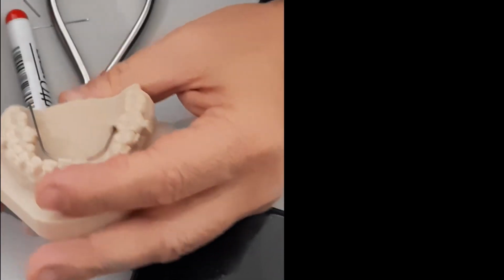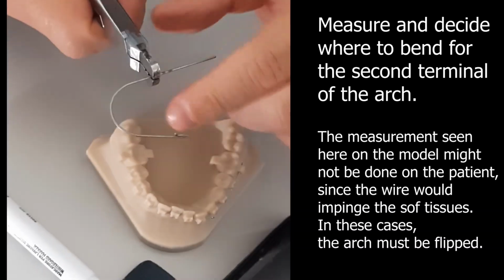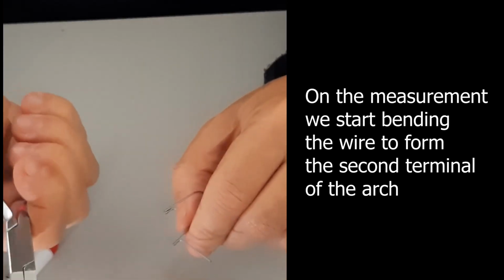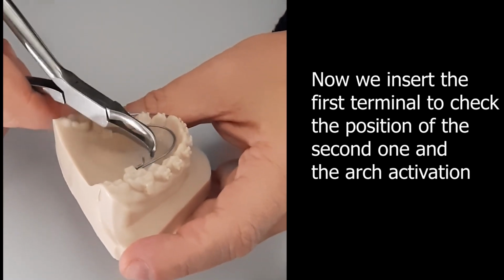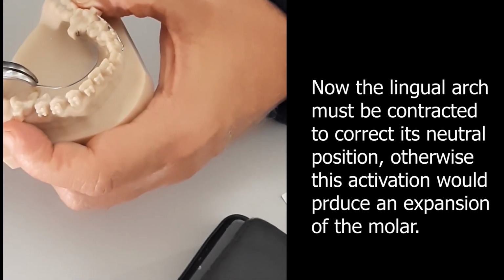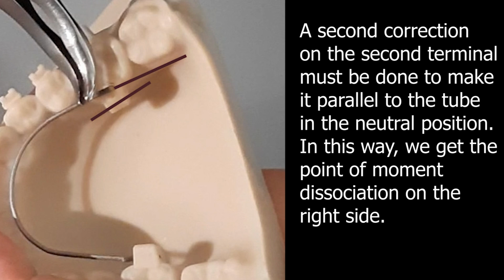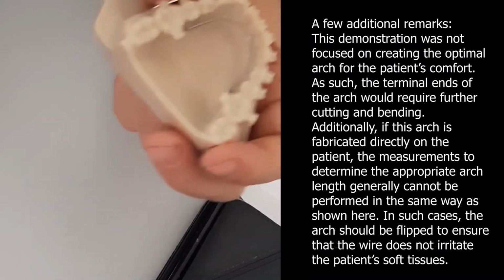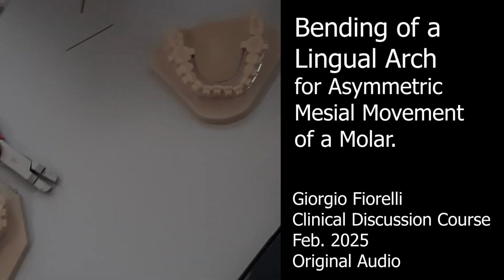lingual arch for asymmetric molar mesial movement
Check for our courses and more material on orthodontic biomechanics